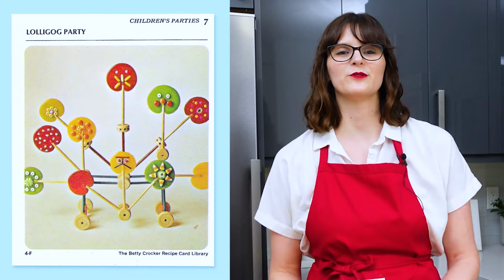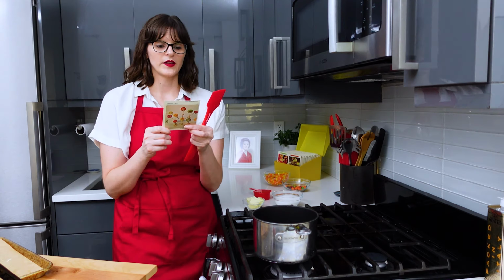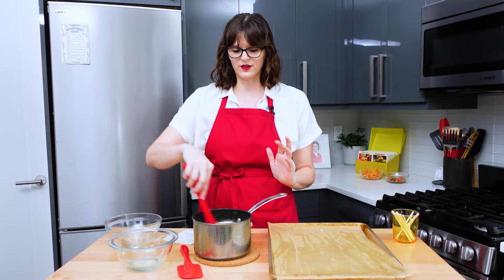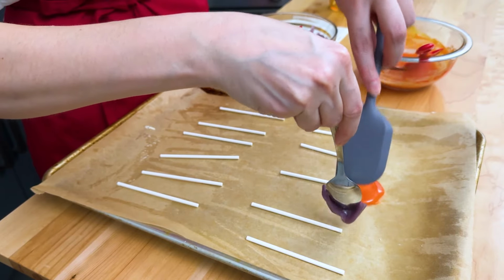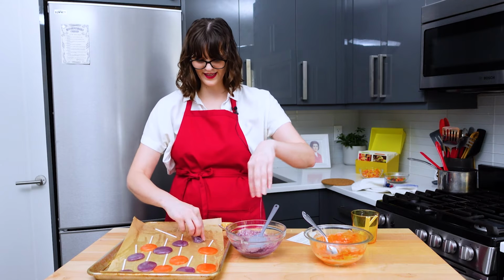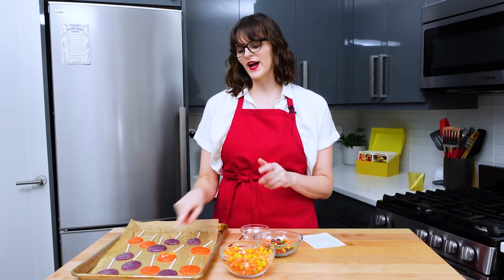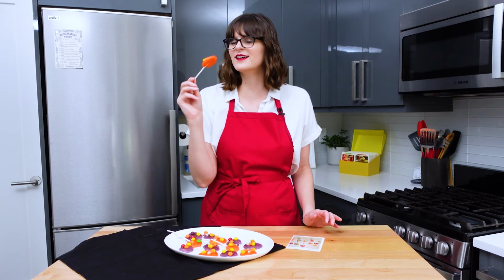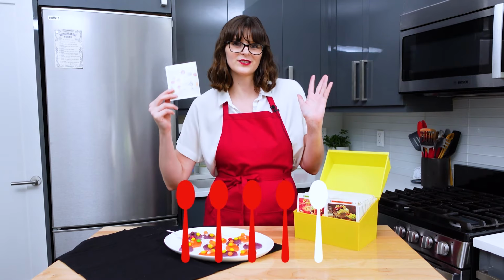Halloween Lollipops | Vintage Betty Crocker Recipes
What’s a fun treat for Halloween that’s also a craft? Betty Crocker’s answer: a Lolligog Party!

Lollipops are easy to make with just a handful of pantry ingredients, and can be endlessly customized with a variety of colors and candies to press in. Let’s make some candy corn themed lollipops for Halloween, the ultimate candy holiday!

Happy Homemaking!